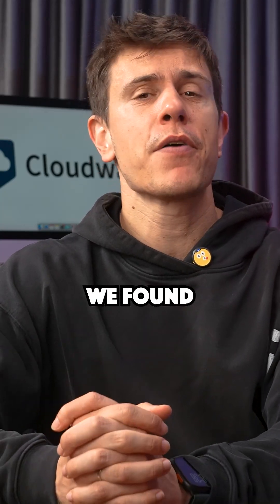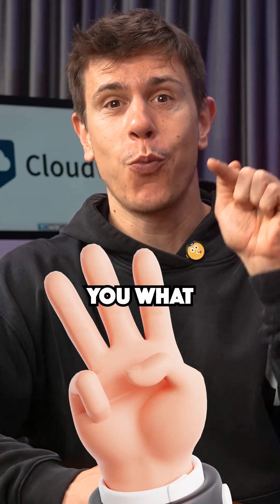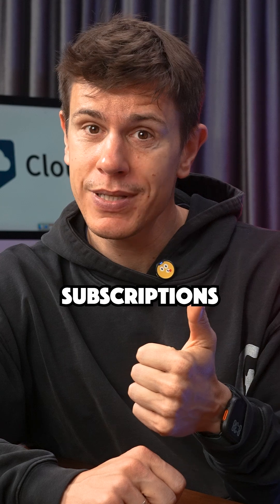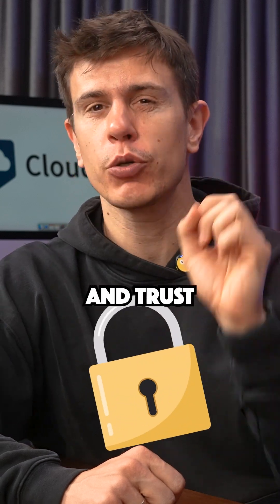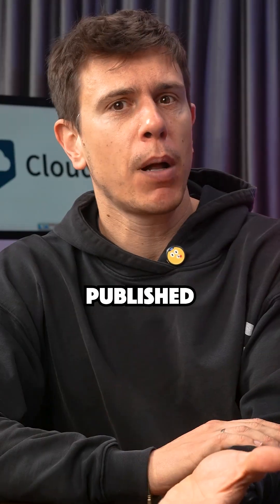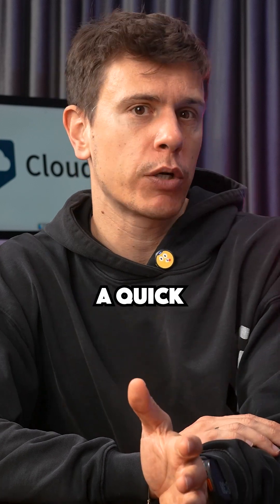Best OneDrive Alternatives#shorts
Check out the full video for all the details!